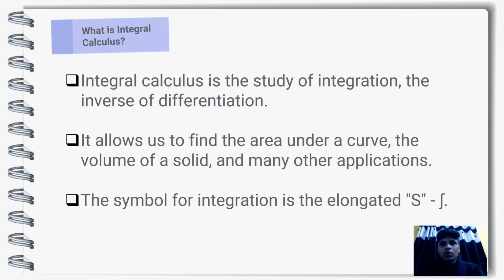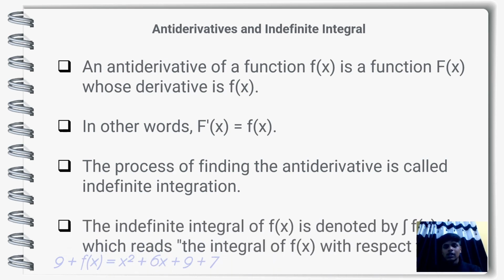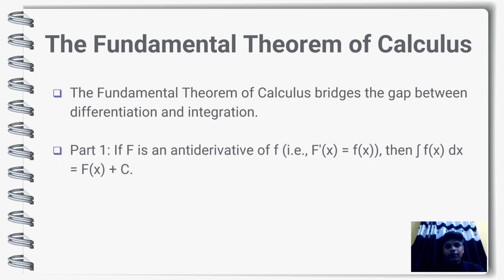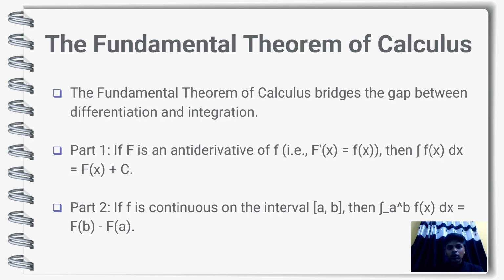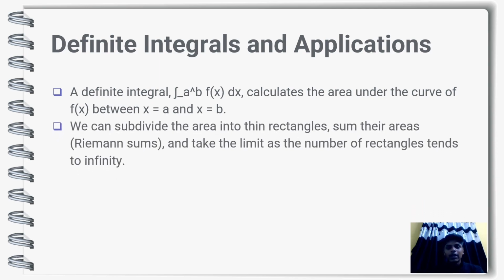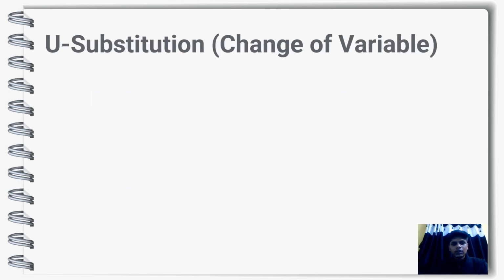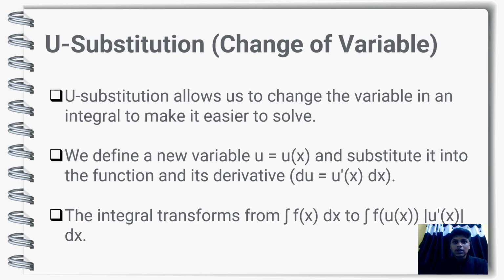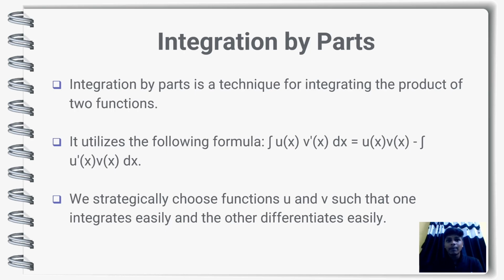Unveiling the Antiderivative: An Introduction to Integral Calculus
Best title for ppt of integral calculus

volume_up
Here are some options for the best title for your Integral Calculus PPT, depending on the target audience and the focus of your presentation:

General Titles:

Understanding Accumulation: The Power of Integral Calculus
From Rates of Change to Total Quantities: Mastering Integral Calculus
Titles Highlighting Applications:

Beyond the Slope: Using Integral Calculus to Solve Real-World Problems
Unveiling the Mysteries of Motion: Applications of Integral Calculus
From Areas to Volumes: The Practical Applications of Integral Calculus
Intriguing Titles:

Calculus in Reverse: The Art of Integration
The Missing Piece: Completing the Calculus Picture with Integration
Unlocking the Secrets of Accumulation: A Journey into Integral Calculus
Consider your audience:

If your audience is new to calculus, a more general title might be better.
If your audience has some understanding of calculus, you can highlight the applications or intriguing aspects of integral calculus.
I hope this gives you some good options!

more_vert
edit
And also discription for youtube

Show drafts

volume_up
Here's a description for your Integral Calculus YouTube video, depending on the approach you take in the PPT:

General Description:

Ever wondered how to calculate the area under a curvy line, or the total distance traveled by a speeding car? Integral calculus is your answer! This video dives into the world of integration, the other half of calculus, where we learn to bring  functions back together and unlock a treasure trove of applications.

Description Highlighting Applications:

Forget memorizing formulas, integral calculus is about solving real problems! This video explores how integration helps us find areas, volumes, work done by forces, and so much more.  See how this powerful tool is used in physics, engineering, economics, and even computer science!

Description with a Touch of Mystery:

Have you ever encountered a strange symbol that looks like an elongated S?  This mysterious symbol unlocks the secrets of accumulation! Dive into this video to discover the power of integration, where we reverse the process of differentiation and unveil a whole new way of understanding change.